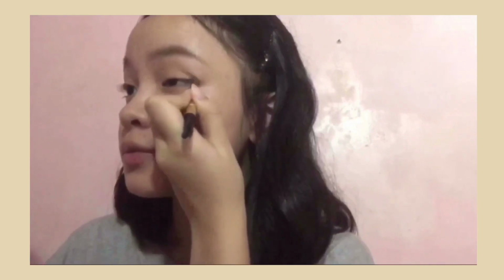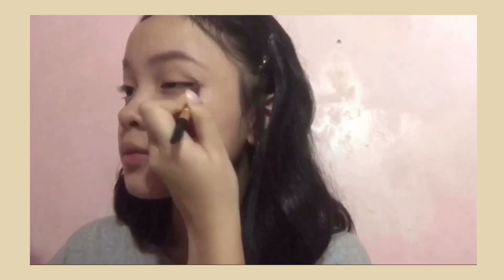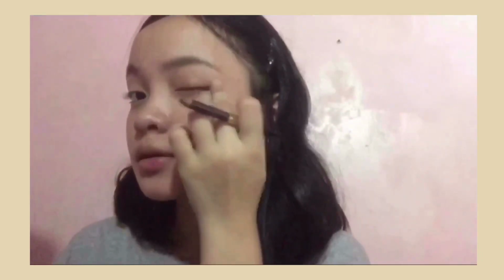my go-to makeup look 🍂 || Laine Velasco || Philippines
For today's video I decided to do my everyday go-to makeup look.

(i don't have twitter account)

•moist bb cream 5 in 1

•brown eyebrow pencil

•eyelash curler

•megalash mascara

•G21 super powder matte water stain in shade Jam

•morphe 08

•morphe 01

CREDITS TO THE MUSIC I USED:

{here are the link if you're interested}

IF YOU WANT TO KNOW HOW I EDIT MY INTRO, THIS IS MY VIDEO ABOUT IT;